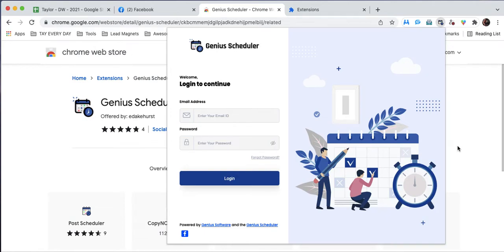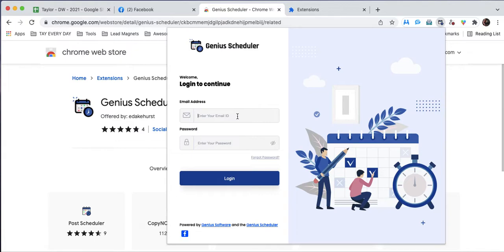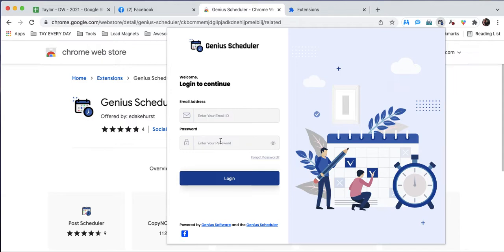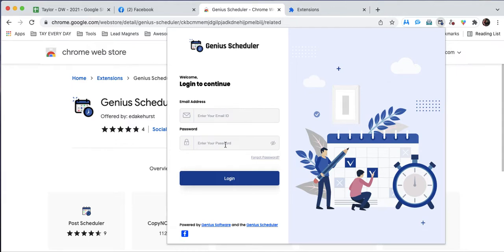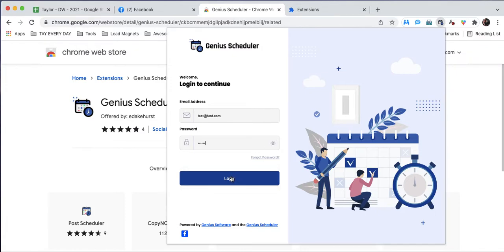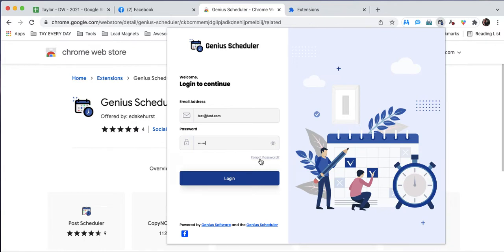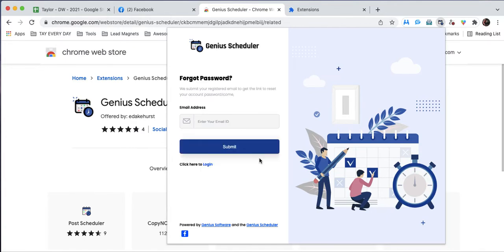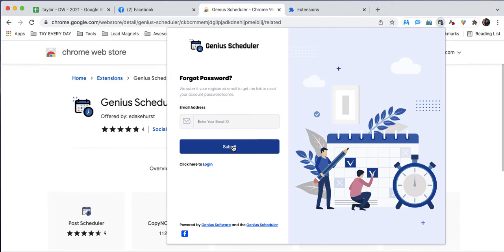Logging In and Forgot Password Genius Scheduler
How to log in to Genius Scheduler, and how to change the pasword.